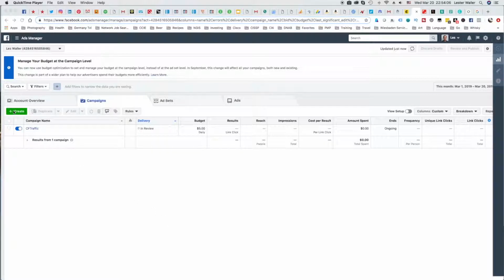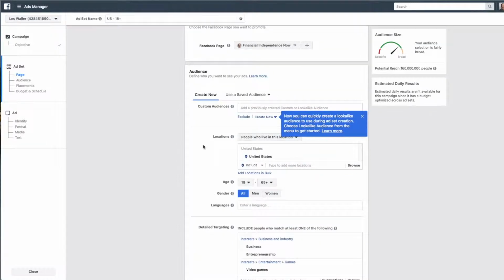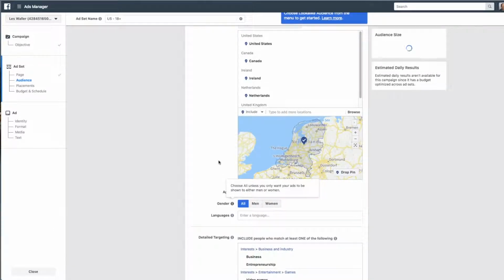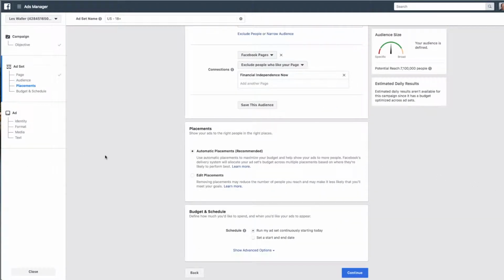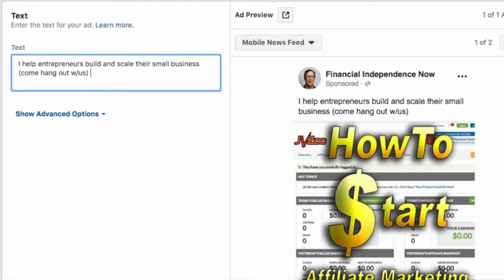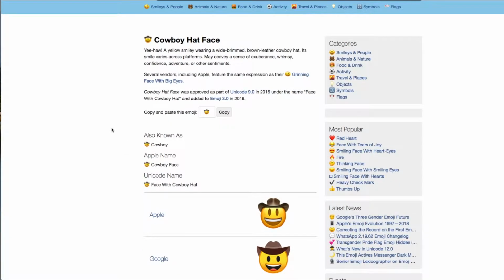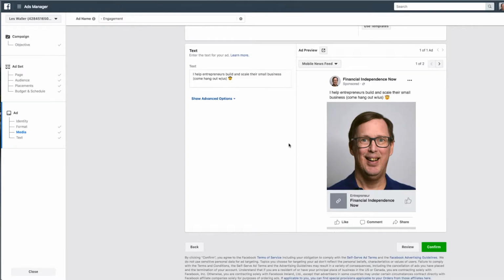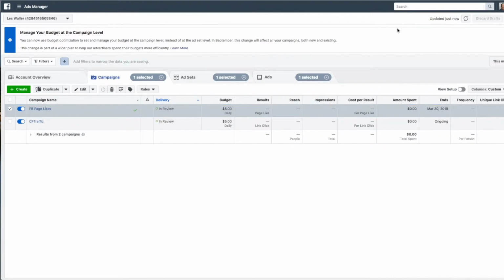How To Setup Facebook Page Likes Ad 2019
Starting an online business in 2020 is something anyone can do to create passive income. Here is my #1 Recommendation To Make A Full-Time Income Online

Marine Helping Veterans Build an Online Business from Home

-Mic
Blue Yeti USB Microphone